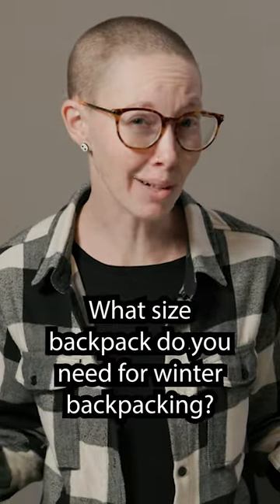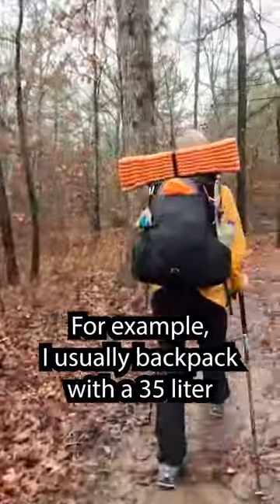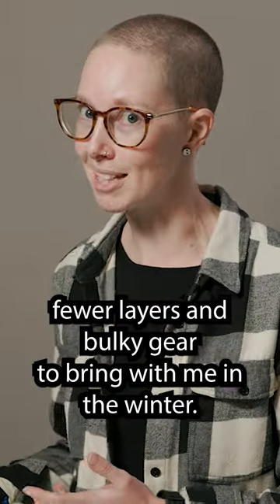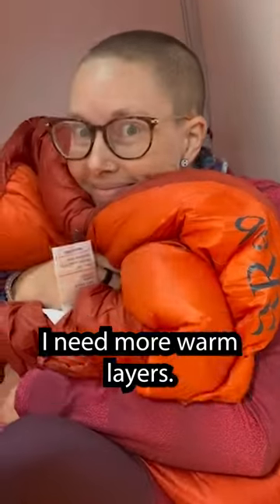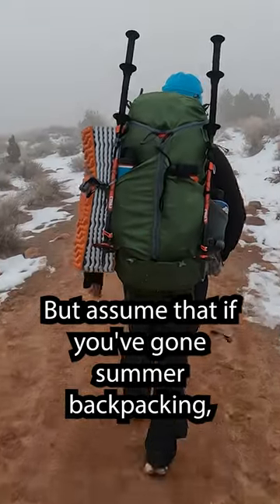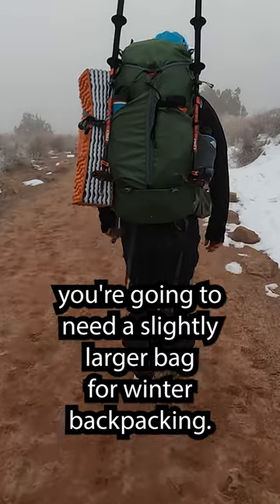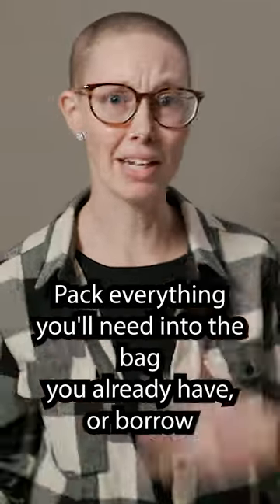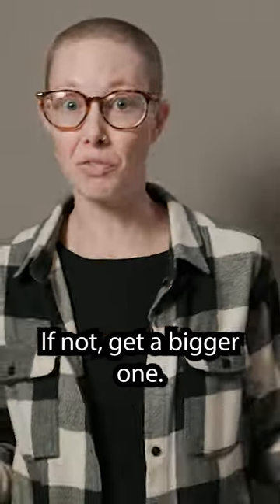What Size Backpack for Winter Camping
What size backpack do you need for winter camping and backpacking? Let's discuss.

Hey there! We’re Josh and Alisha, the creators of Terradrift, which is all about sustainable travel and adventure. That means travel tips, adventure guides, gear reviews, and a whole lot more. And all of it encourages you to explore responsibly. 'Cause we've just got the one planet, and since we like to get out there and enjoy it as often as possible both near and far, it's our responsibility to treat it with a little bit of respect. So lace up the ol' boots, grab your favorite pack, and wander on!